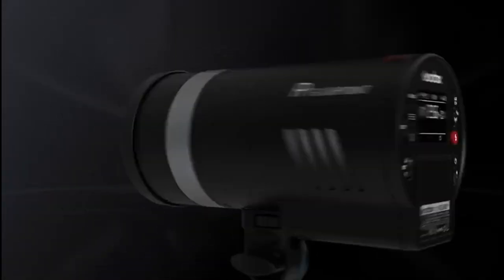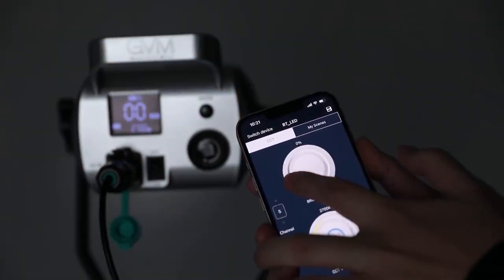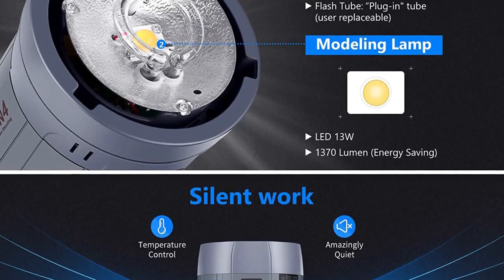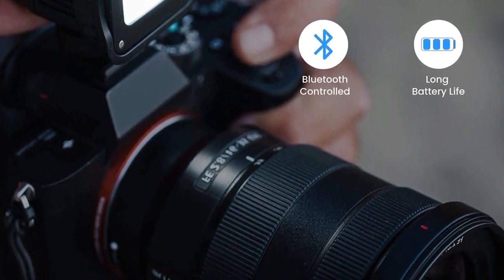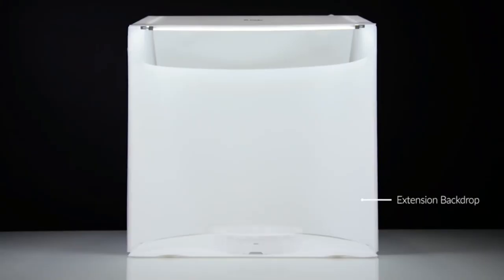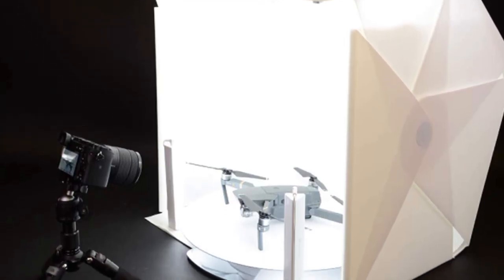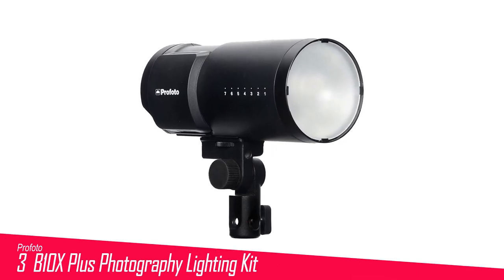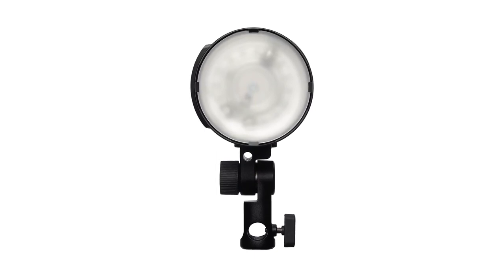8 Best Photography Lighting Kits 2023 Top Light Kits On Amazon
8 Best Photography Lighting Kits 2023 Top Light Kits On Amazon

Links For Top Photography Lighting Kits are Listed Below ✅

1: 🔶Interfit Honey Badger 320WS 2 Lighting Kit🔶

2: 🔶Flashpoint XPLOR 300 Pro Photography Lighting Kit🔶

3: 🔶Profoto B10X Plus Lighting Kit🔶

4: 🔶Litepanels Astra 6X Bi-Color Photography Lighting Kit🔶

5: 🔶Foldio3 Full Set Continious Lighting Kit🔶

6: 🔶Lume Cube 2.0 Professional🔶

7: 🔶Neewer 600Watt Battery Photography Lighting Kit🔶

8: 🔶GVM 300Watt SD300D Bi-Color Photography Lighting Kit🔶

Hey Buddy! At 5 Best Forever, we've researched the best photography lighting kit on Amazon saving you time and money so you can make an informed decision about top lighting kits.